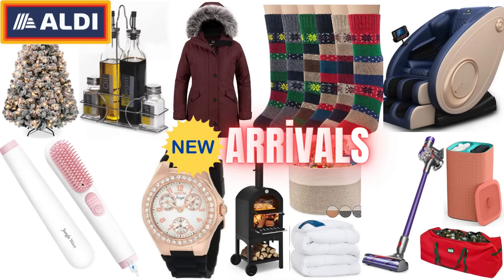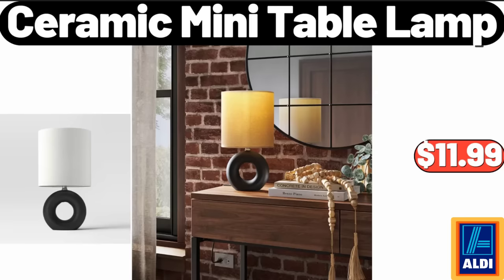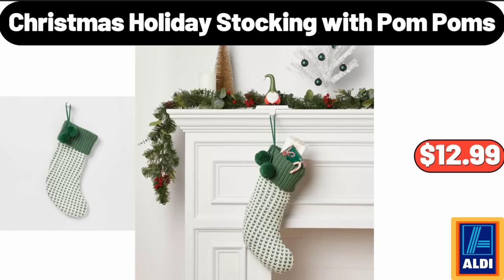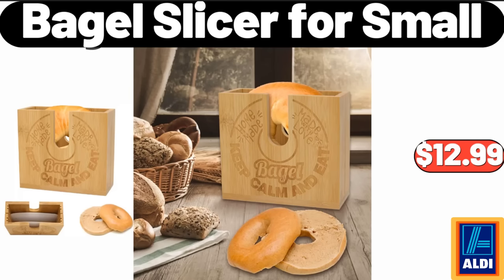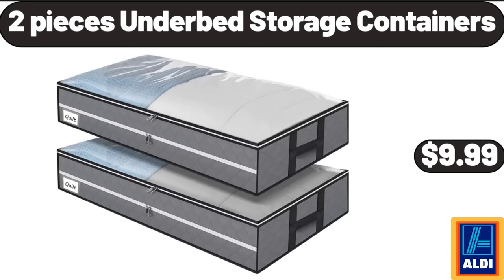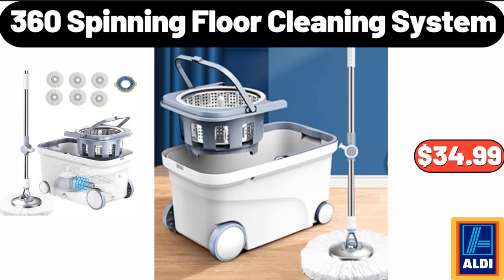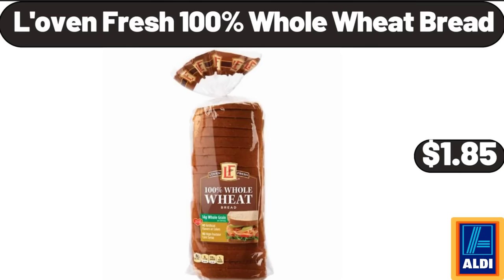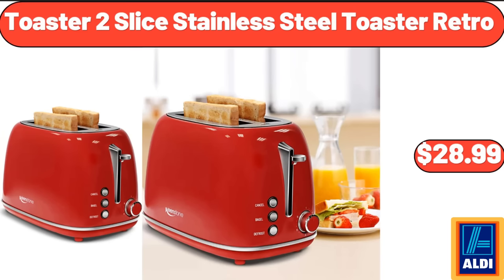ALDI ✨ New Arrivals 12|24|2023 ✨ Save Money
Hello everyone, let's take a look together at the discounted products at aldı market, 5 pieces, Glass Condiment Set, $12.99. Huntington Home, Table Runner, Napkin or Placemat Set, $8.99. Women's Puffer Coat, $45.99, Please don't forget to like the video, really appreciate for everything. 2 pack, Merry Christmas Hand Towel Set, $3.99. Cordless Hair, Straightener Brush, $21.99. 6 feet Pre-Lit Holiday, Christmas Pine Tree, $74.99. 6 Pairs, Pack Womens Wool Socks, $8.99. Extra Large, Artificial Xmas Holiday Tree Bag, $13.99. Neck and Shoulder Massager, $16.99. All Season Down, Alternative Comforter Duvet Insert, $19.95. Wood Fire Pizza Maker Grill, $119.99. Massage Chair, $539.99. Kirkwood, Bone-In Turkey Breast, $1.99. Bentons, Holiday Creme Wafer Rolls, $6.99, Please don't forget to subscribe to my channel, Thank you very much for everything. 5 Tier Bookcase Free Standing, $58.99. Razia Channel Tufted Tub Chair, $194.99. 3 Pack, Hats and Scarf Set, $8.95. Foot Massager Machine, with Heat, $64.99. Womens Winter, Solid Ribbed Knit Cuff Beanie, $6.99. 3-Layer Jewelry Organizer, with Lock and Drawer, $17.95. Ceramic Mini Table Lamp, $11.99. SPECIALLY SELECTED, Parmigiano Reggiano Wedge, $6.05. 9-Piece Comforter Set, $44.99. 6 Slice Digital, 10-in-1 Toaster Oven, $79.99. Easy Home, Oscillating Ceramic Tower Heater, $24.99. Invicta Women's Angel, Black Silicone Quartz Fashion Watch, $32.99. L'OVEN FRESH, Cinnamon Raisin Bread, 16 oz, $2.49, Friends, what do you think about the prices of the products, Are they too high, Please share your thoughts with us in the comments. Nordic Christmas Trim, Stoneware Baking Dish with Lid, $16.99. 4 Piece Glass Bathroom, Accessories Set, $12.99. Ceramic Plates Set of 6, $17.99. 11 pieces, Lavender Body Spa Basket, $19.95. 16 Piece, Fine Ceramic Dinnerware Set, $35.99. Enamelware Cookie Jar, $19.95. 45 Pieces, Beginner Crochet Set, $19.95. Portable Electric Heater, for Home with Thermostat, $15.99. Christmas Kitchen Rugs Set of 2, $19.95. Modern Round, Dining Table Chairs Set, $138.99. Fremont Fish Market, British-Style Fish Chips, $4.99. Velvet Nailhead Upholstered Sofa, $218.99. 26 quart, 6 Slice Air Fryer, $114.99. Pork Italian-Style Meatballs, $3.59. Christmas Holiday, Stocking with Pom Poms, $12.99. Women's Plaid Shirt, $24.99. Rolling Pin with Black Handles, $6.99. 60-liter Easy-empty, Laundry Separation Basket, $32.99. 7 pieces Stainless Steel, Knife Block Set, $33.95. 4 pack, Cotton Waffle Dishcloths, $3.99. 20gal Latching Storage Tote, $4.95. Stoneware Cereal Bowl, $2.99. 6 In 1 Cordless Stick Vacuum Cleaner, $36.99. Willow and Sheep Hooked Rug Runner, $46.99. 4 pieces Ceramic Appetizer Plates, $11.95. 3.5 quart, Stainless Steel Saute Pan, $28.99. Ceramic Nonstick, 11 inches Griddle Pan, $26.99. 3 pieces Boho Stripe, Reversible Oversized Cotton Quilt Set, $44.99. 4 Pack, Square Flip Top Glass Bottle, $24.99. Preserved Boxwood Wreath, $18.99. Vintage Floral Tea Cups and Saucers, Set of 6, $29.99. Porcelain Teapot, $7.99. Nonstick Aluminized Steel Mega Cookie Sheet, $7.99. Mini Christmas Holiday, Stocking with Pom Poms, $2.99. Kitchen Sink Caddy Sponge Holder, $11.99. 3 pieces Wok Tool Set, with Acacia Handles, $14.99. Hand Towel Hooks 4-Pack, $8.99. Bagel Slicer for Small, $12.99. Memory Foam Bed Pillow, $41.99. Stoneware Hand Lettered Butter Dish, $5.99. Cotton Oven Mitt, $5.99. Black Bread Box, for Kitchen Countertop, $18.99. Snickerdoodle Cookie Mix, 17.9 oz, $2.75. MAMA COZZI'S PIZZA KITCHEN, Harvest Supreme Pizza, 16 oz, $4.69. Silicone Toilets Brush 2 Pack, $12.99. Ninja Foodi Possible Cooker, 8.5qt Multi-Cooker, $79.99. Oven Roasted Turkey Breast, 1 lb, $5.85. Chocolate Crunchy, Dipped Granola Squares, 6 count, $3.52. Zippered Long Pillow Cover, $8.14. Clean Burst Laundry Detergent, 50 oz, $5.79. Serving Tray with Handles, $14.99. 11-Piece Modern Ceramic Cookware Set, $79.99. Microfiber Spray Mop for Floor Cleaning, $14.99. Enameled Cast Iron Skillet, 10 inch-Wok with Beechwood Service Platter, $44.99. Fabric Folding Butterfly Chair, $23.99. Stainless 12-Inch Fry Pan, $18.99. Bath Mats Rugs, $11.99. Canisters for the Kitchen, Counter Set of 4, $14.99. Dyson V8 Origin+ Cordless Vacuum, $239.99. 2 pieces Underbed Storage Containers, $9.99. Round Pizza Baking Stone, for Oven and Grill, $14.99. Simply Nature Organic Beef Jerky, $3.99. Mid-Century Square, Modern Ottoman Chair, $39.99. Extra Large Storage Baskets, $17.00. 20 inch Stripes Chair Cushions, $16.99. 2 Tier Ceramic Fruit Bowl, $26.55.